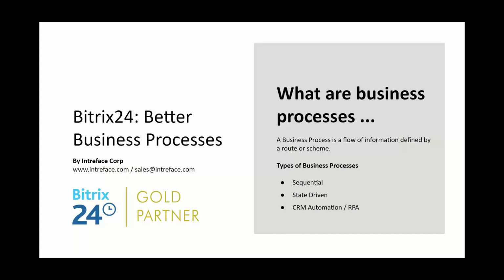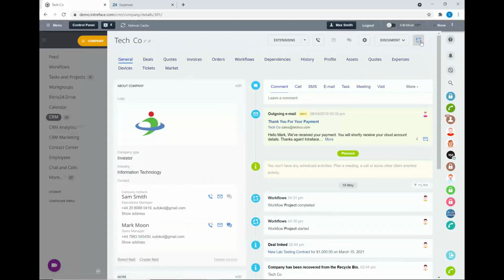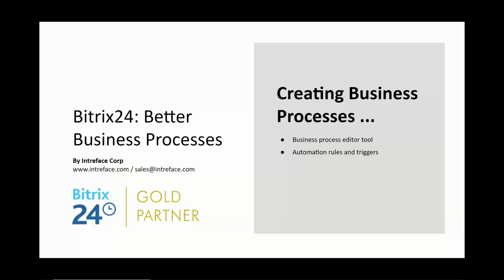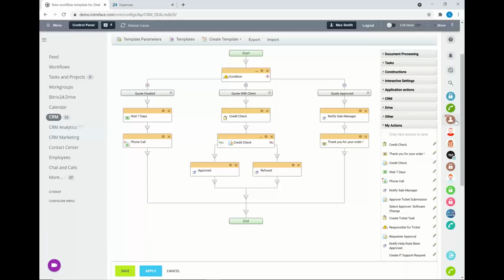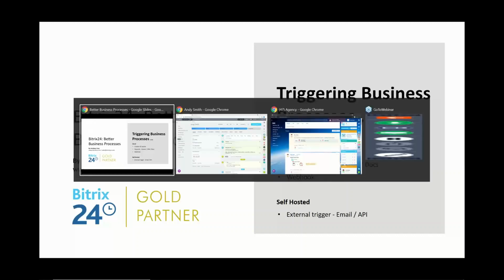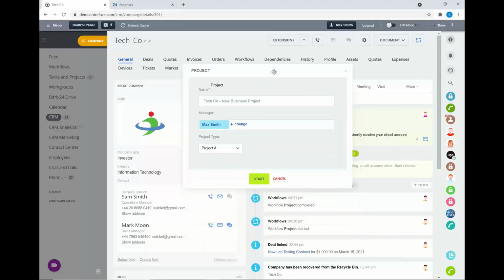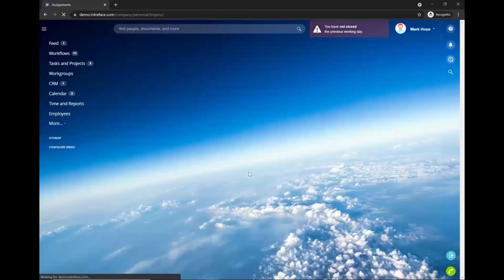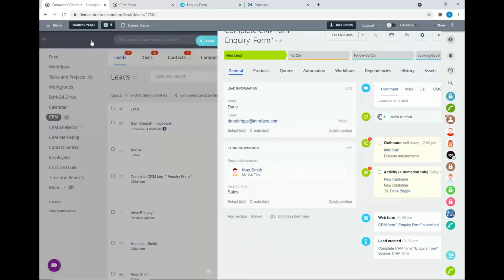Bitrix24 Better Business Processes Webinar (June 2021)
An introduction to creating Business Processes in Bitrix24, including examples of processes for Sales, Project Management and HR. If you are a new or existing user of Bitrix24, this webinar will help you understand the principles of workflows. We cover:

1. The visual editor tool for creating Business Processes

2. How to create processes using the Robotic Process Automation Tool

3. Which entities can run Business Processes and how they can be triggered

4. How Business Processes can integrate with other systems